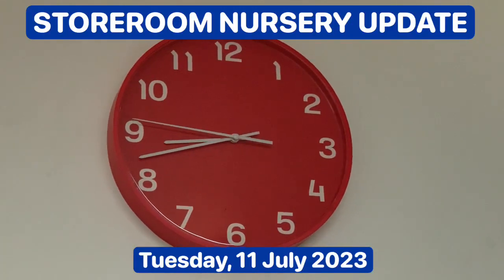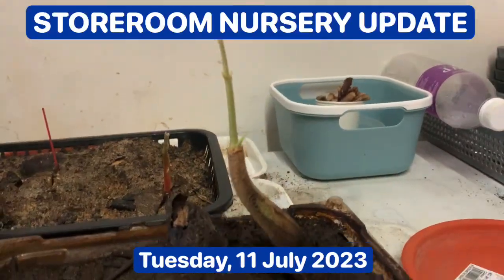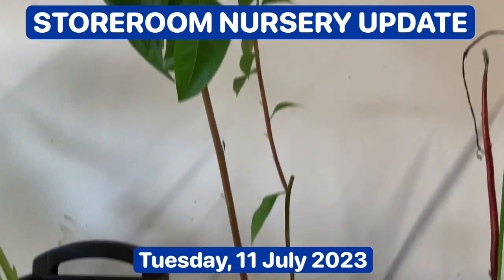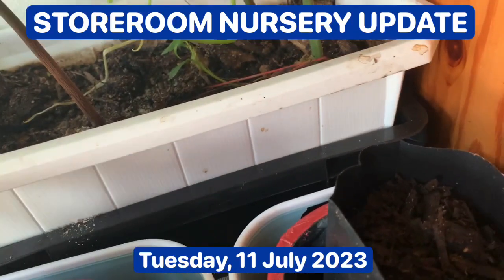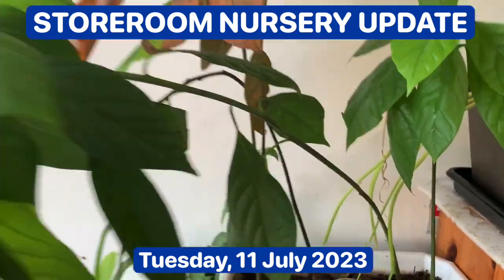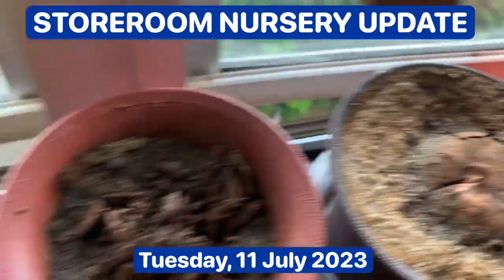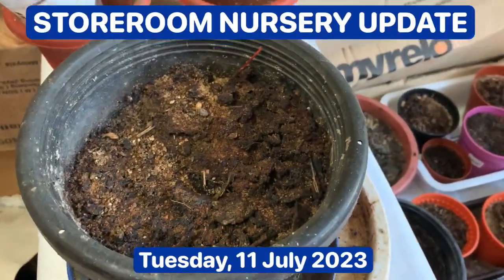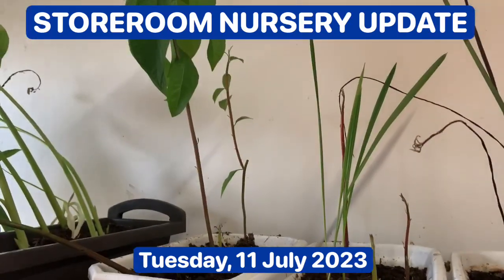STOREROOM/WINDOWSILL NURSERY UPDATE | 0843 HRS, TUESDAY, 11 JULY 2023